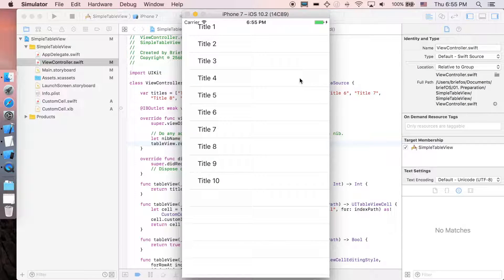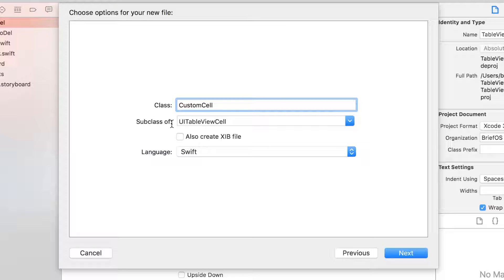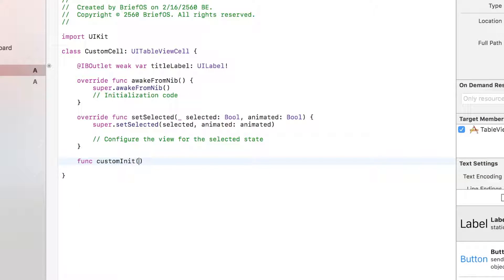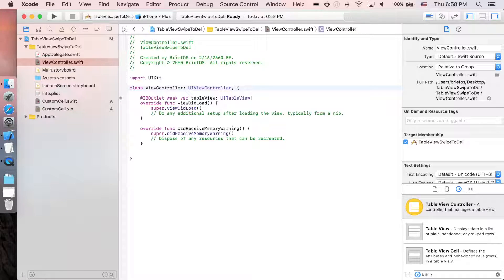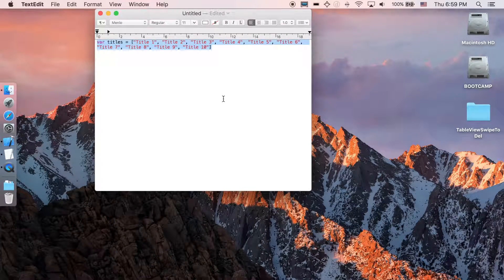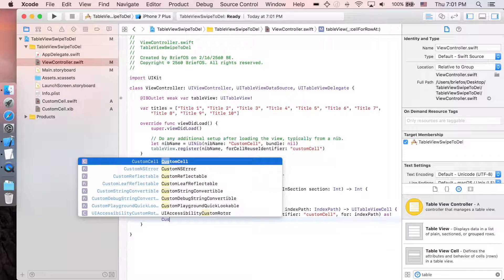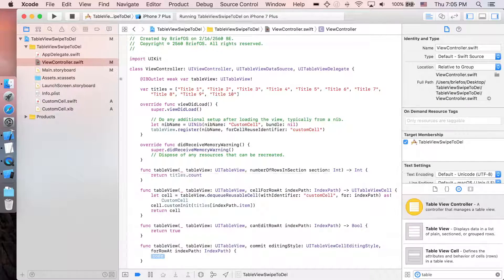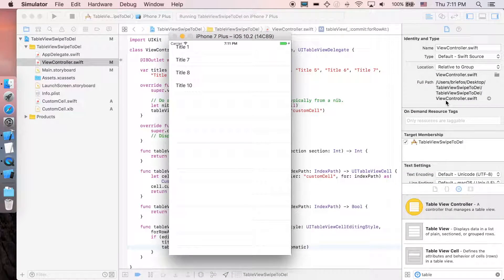TableView - XIB Swipe to Delete Cells : Swift 3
This tutorial helps you to be able to implement and manipulate the cells to be able to be deleted. This video gives you the fundamentals to customize your UITableView in Swift 3 using XIBs.

By the end of this video, you will be able to build a simple iOS app containing UITableView with deletable cells!